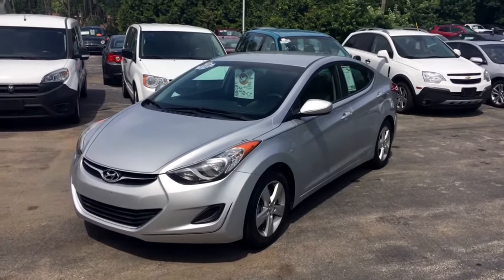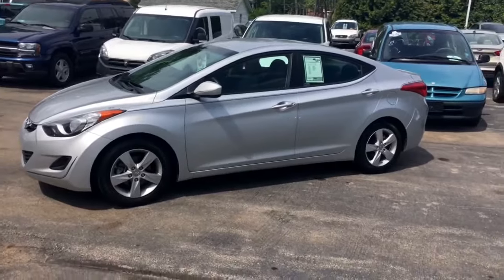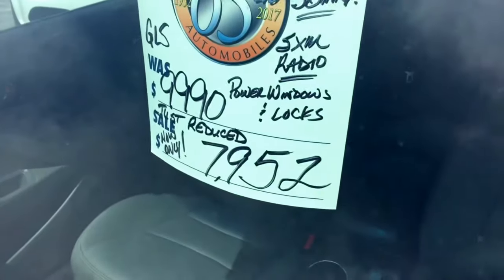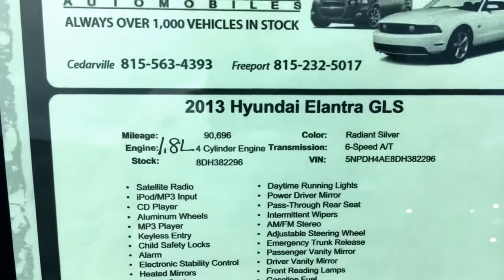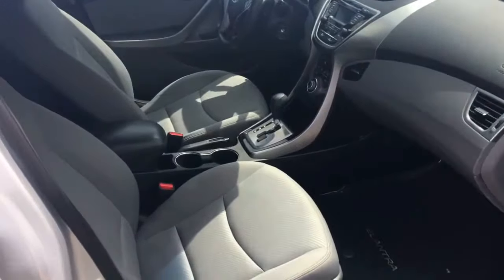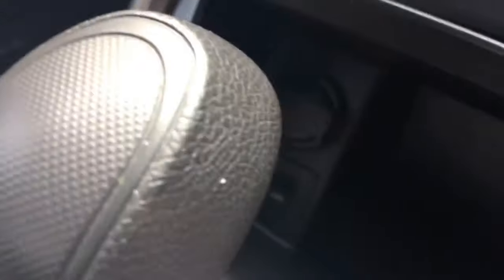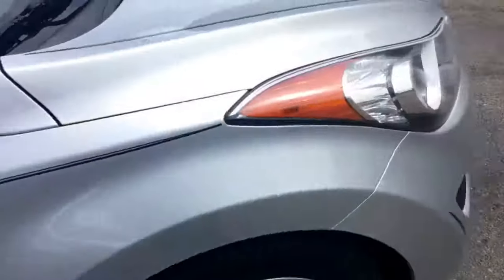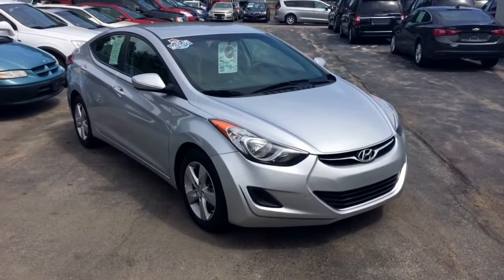2013 Hyundai Elantra GLS Sedan at J.H. Barkau & Sons in Cedarville